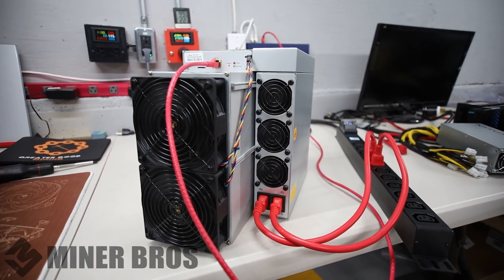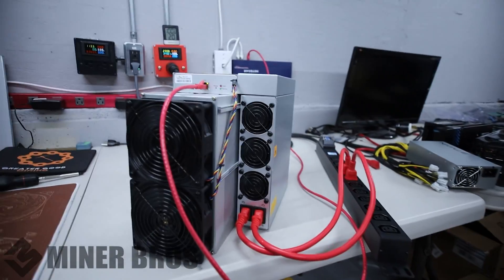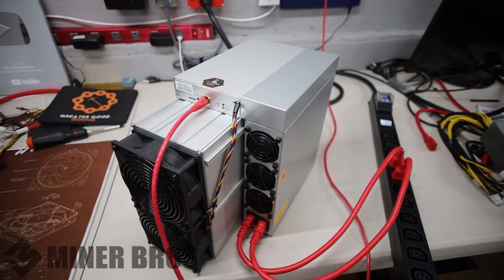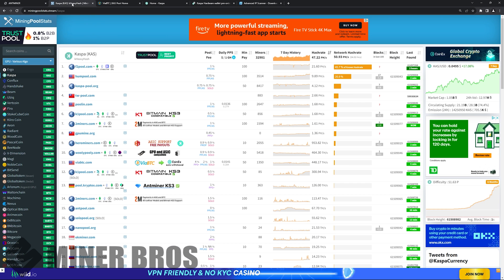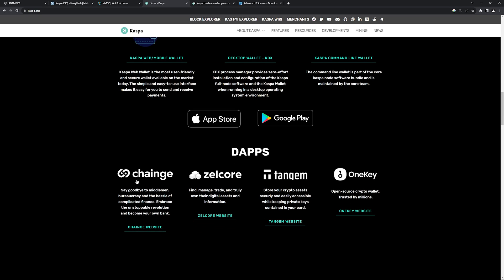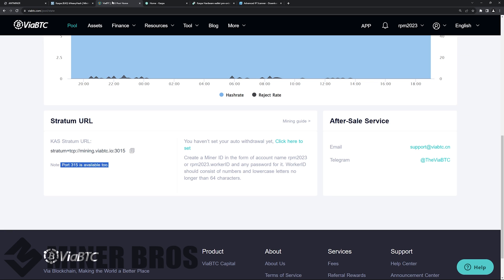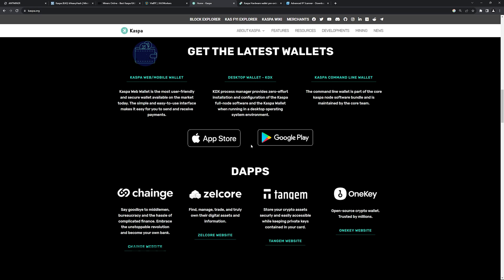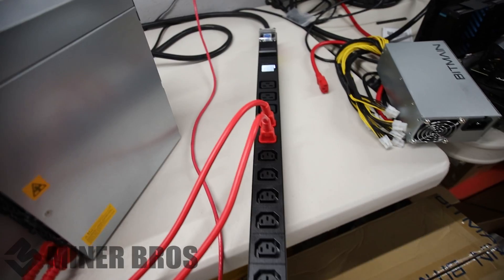How to setup a Bitmain Antminer KS3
🛒🔗Buy the Bitmain Antminer KS3 9.4TH 3500W (KAS) Miner:
Welcome to Cryptominerbros official channel, where we're diving deep into the world of crypto mining! 🚀 In this comprehensive tutorial, we'll show you exactly how to set up the Bitmain Antminer KS3 ASIC Miner like a pro. Whether you're a seasoned miner looking to optimize your setup or a beginner eager to learn the ropes, this video is your ultimate guide.
Key topics covered in this video:
🔹 00:00 Overview and Unboxing of the Bitmain Antminer KS3
🔹 02:01 Setting power infrastructure and how to connect to power source
🔹 03:58 Configuring mining software,  kaspa wallet and pool settings
🔹 12:07 RedPandaMining's Important Tips and Insights
Ready to supercharge your crypto mining experience? By following our detailed guide, you're on track to become a mining master in no time. Don't miss out on the potential to earn and learn in the exciting world of cryptocurrencies.

Have questions or want to share your mining journey?